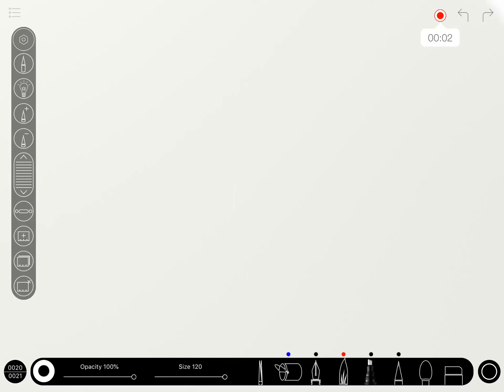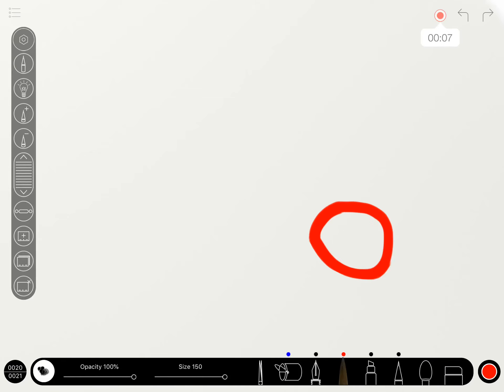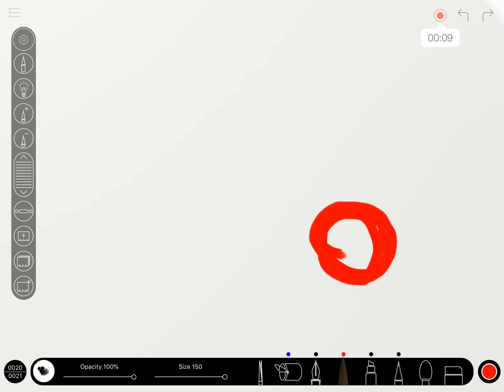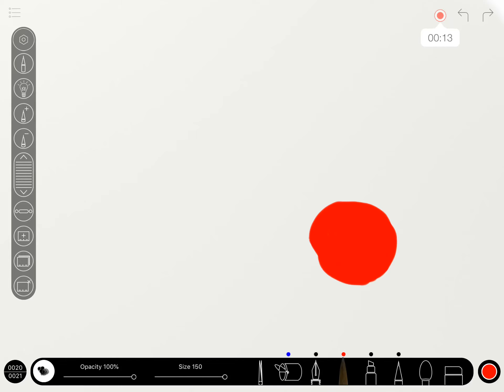And Adam smaller than everything🧫🧬😏